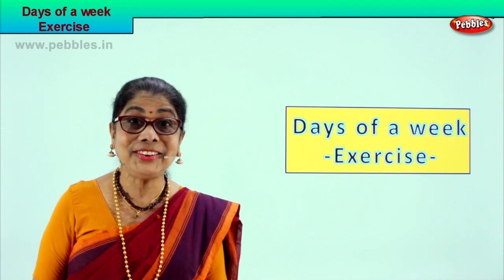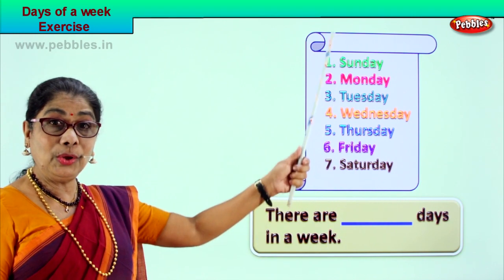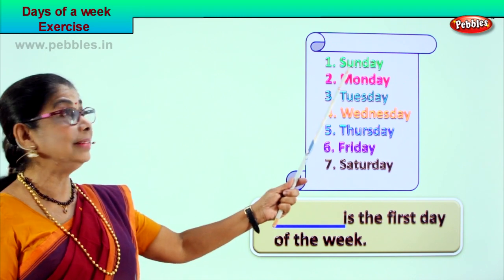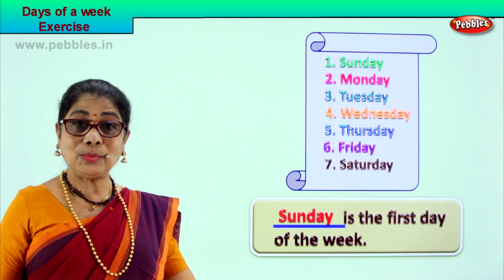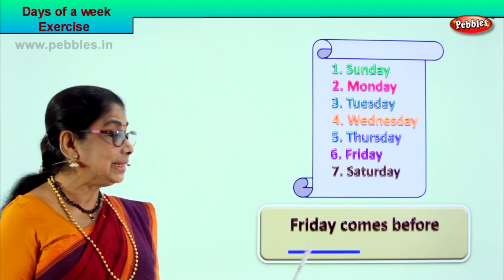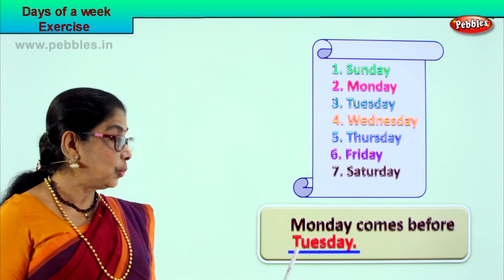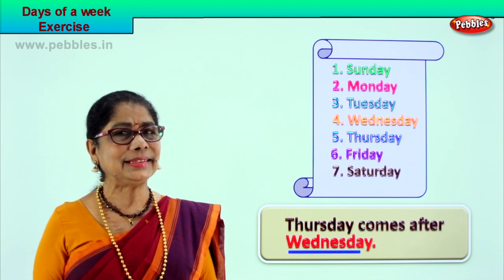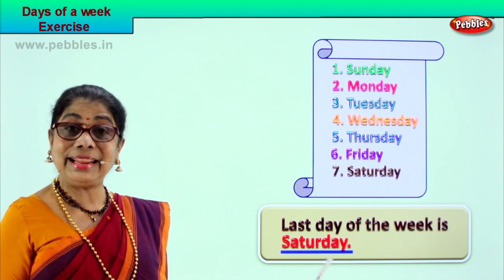1st Std Maths | Days of the week - Exercise | Mathematics Class -1 | Maths for beginners Part-100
1st Std Maths | Days of the week - Exercise | Mathematics Class -1 | Maths for beginners Part-100